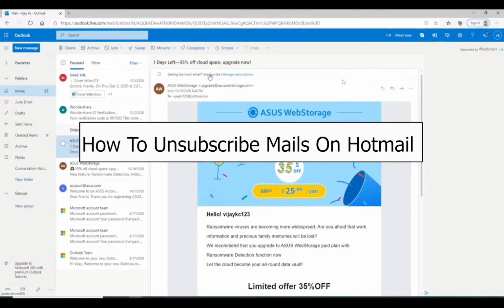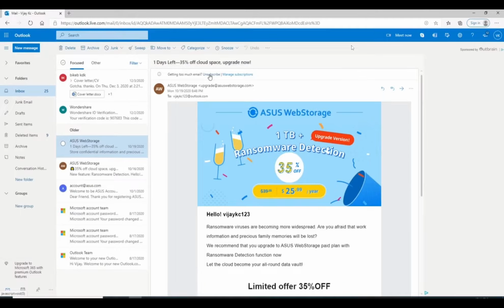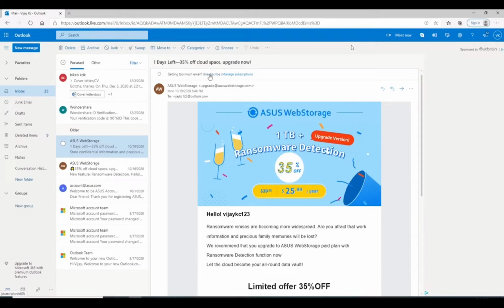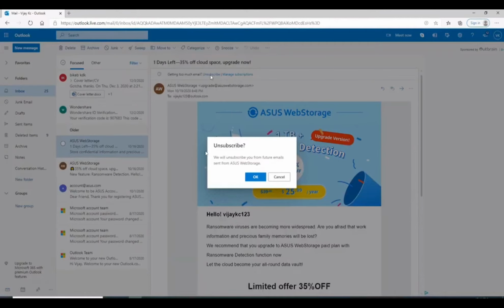How to Unsubscribe Emails on Hotmail (EASY!) | Outlook Tutorial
This video walks you through the step by step process of how to Unsubscribe Mails on outlook. Learn how to easily unsubscribe from unwanted emails on Hotmail with this quick tutorial! We'll guide you through the simple steps to declutter your inbox and regain control over your email subscriptions. Say goodbye to spam and hello to a cleaner, more organized email experience.